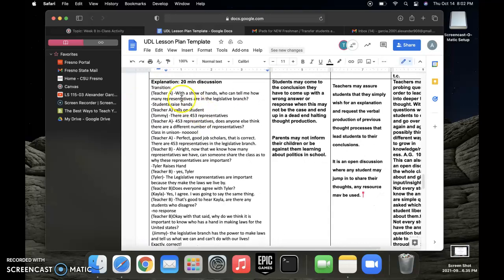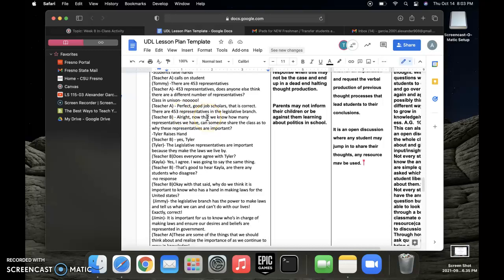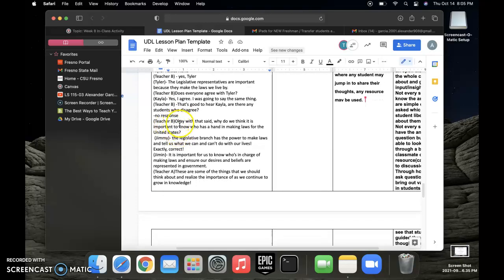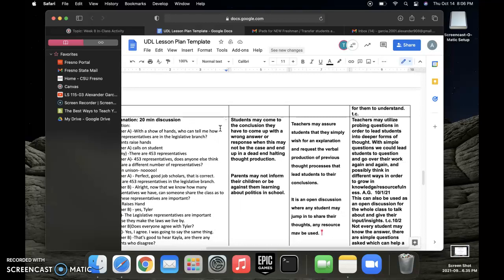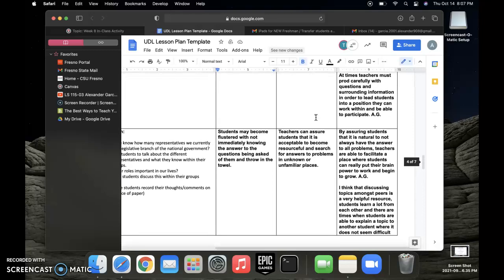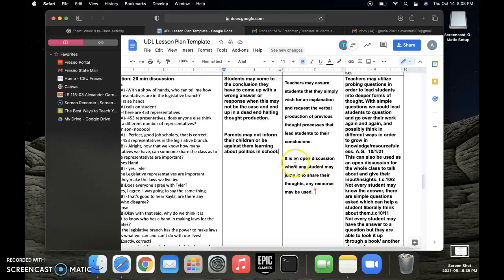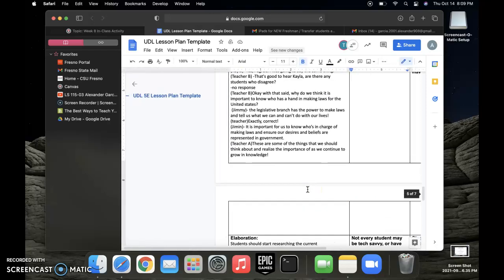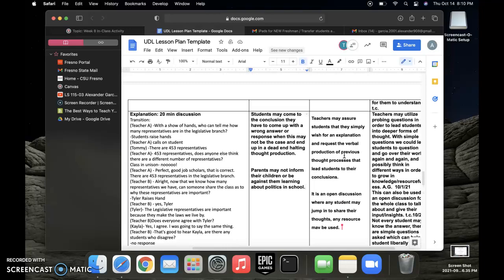LS 115-03 Alexander Garcia POD E Grade 12 UDL 5E LPT Fall 2021